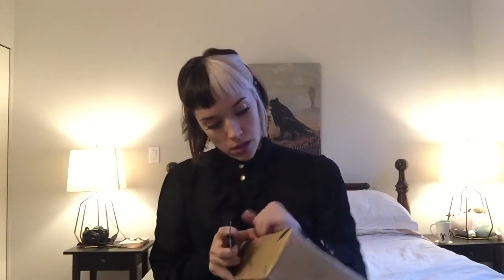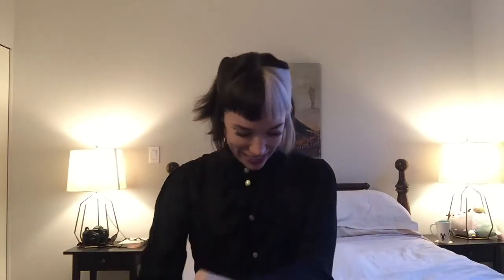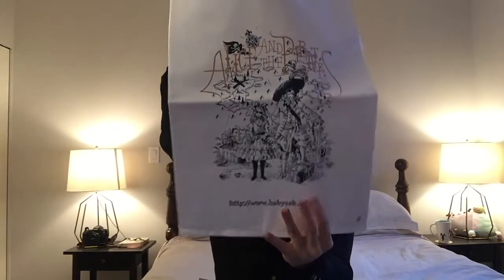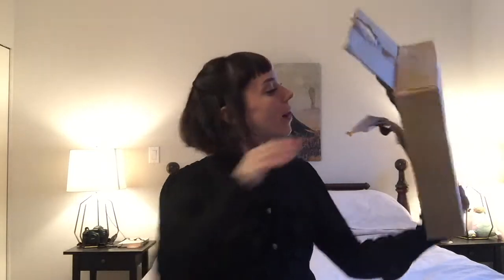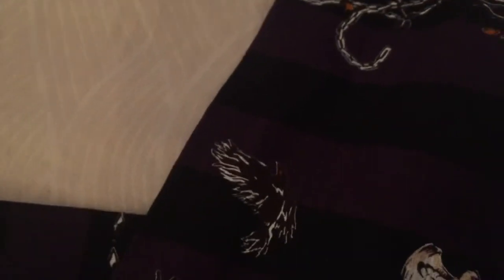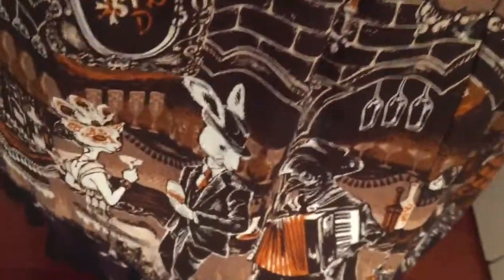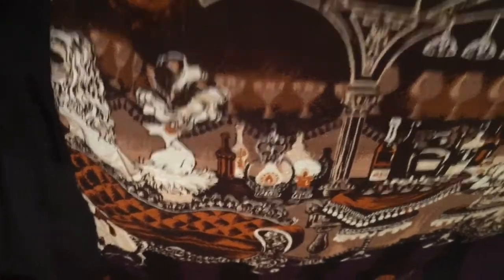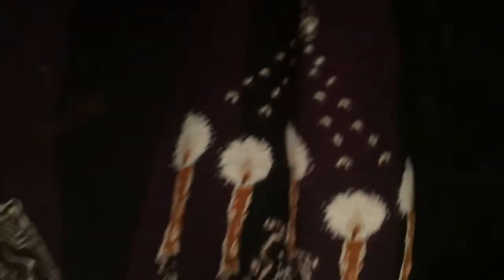Rosy Night's Masquerade Unboxing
eyyyyy I got a dress